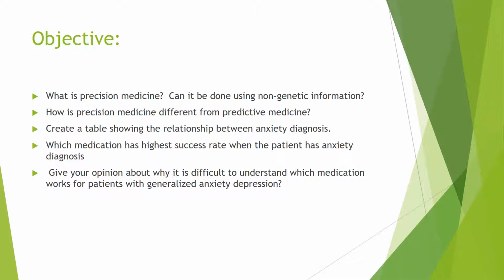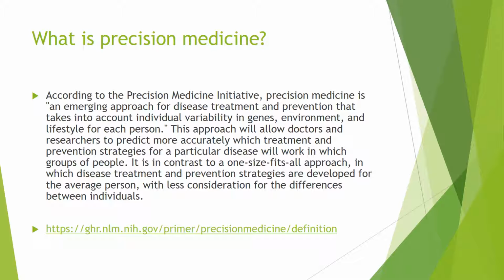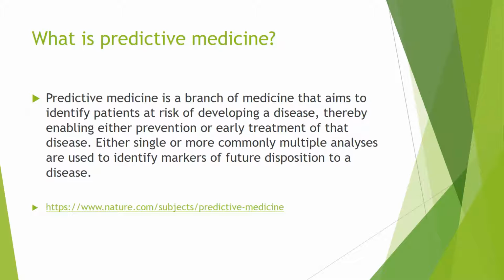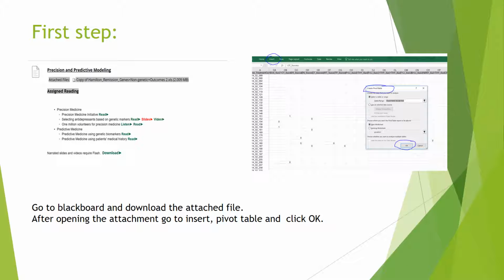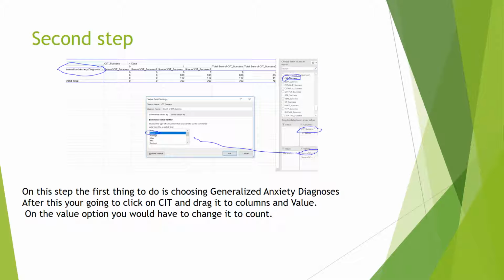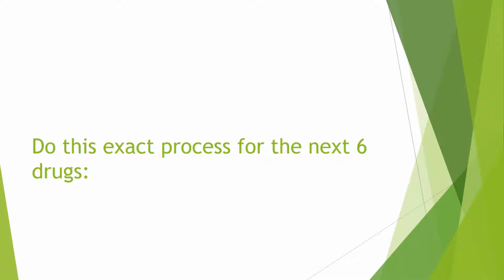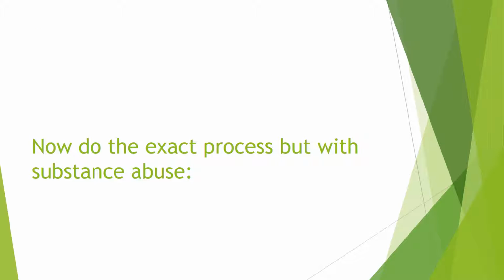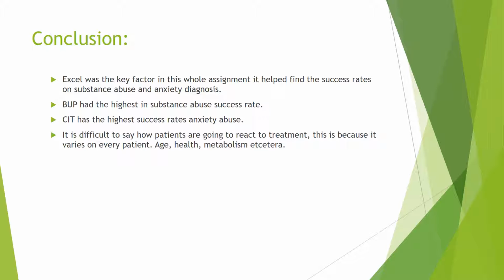Teach one Precision and Predictive Medicine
"This presentation was prepared as part of the HAP 360 course on Information Systems in Health Care Management  taught by Sanja Avramovic, Ph.D. at George Mason University  Department of Health Administration and Policy." I'm Juniary Sanchez a Healthcare Administration student at GMU.